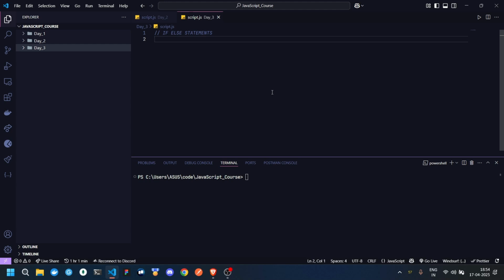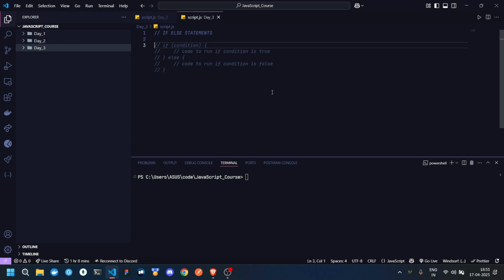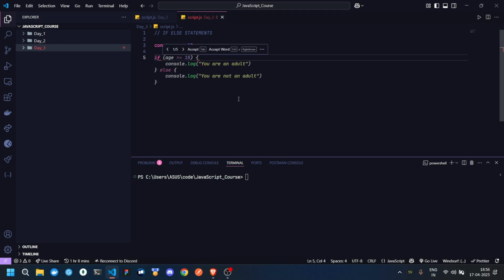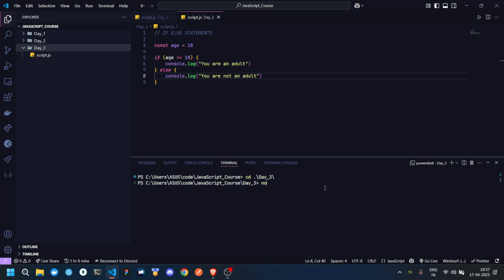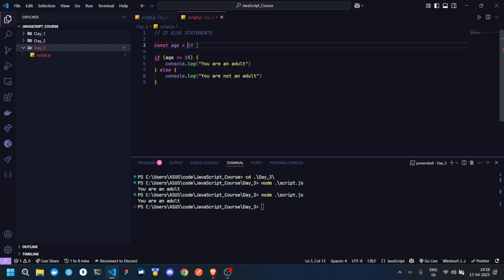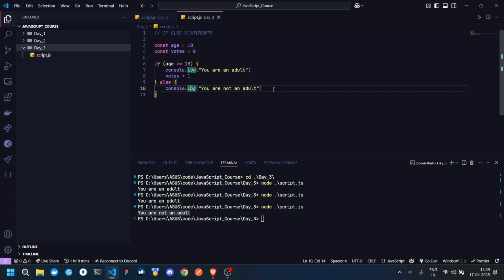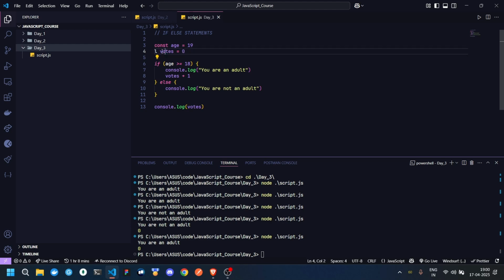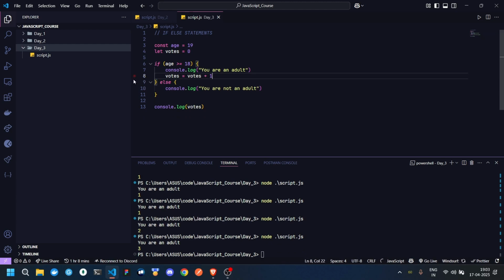If else statements | JavaScript Tutorial # 3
In this video we will see how if else statements can be used to add conditional logic to javascript code